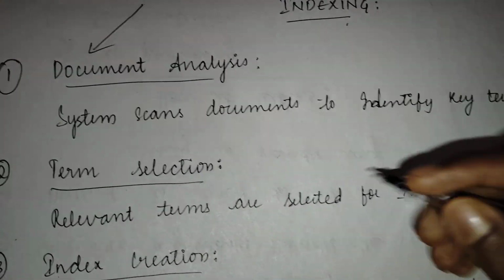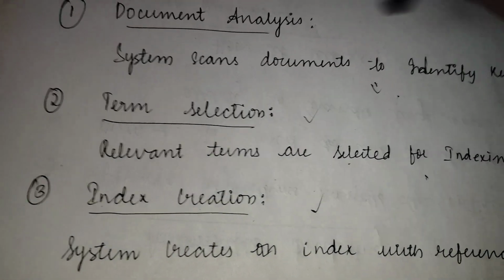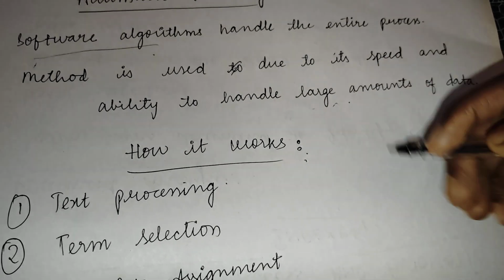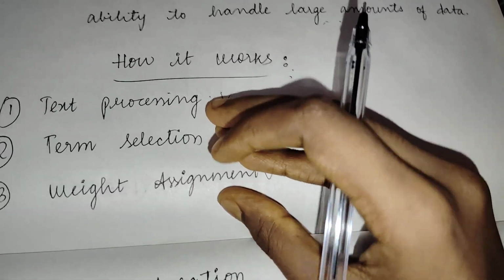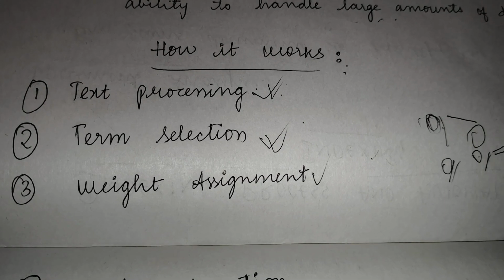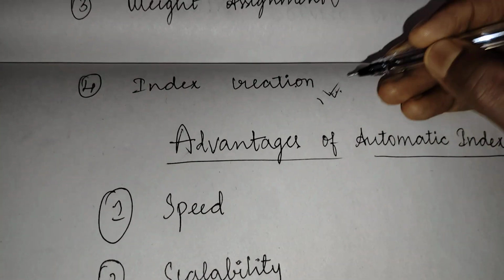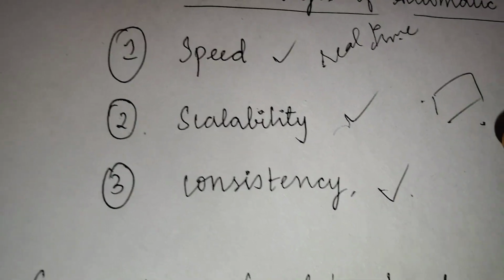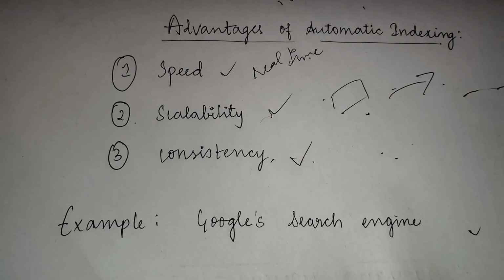Automatic Indexing and Process | IRS | Unit -2